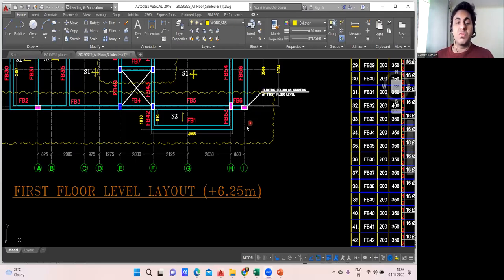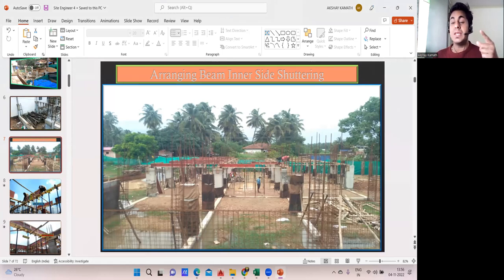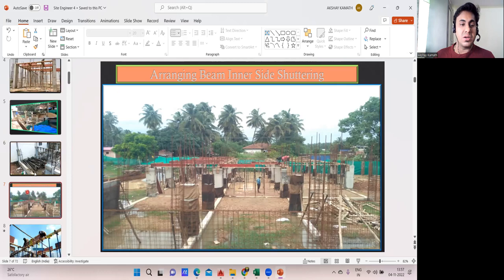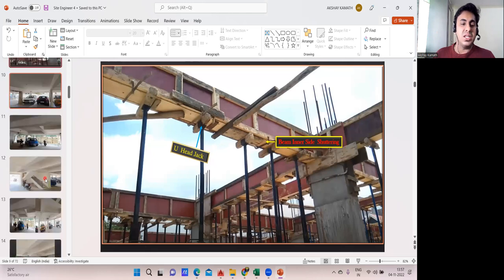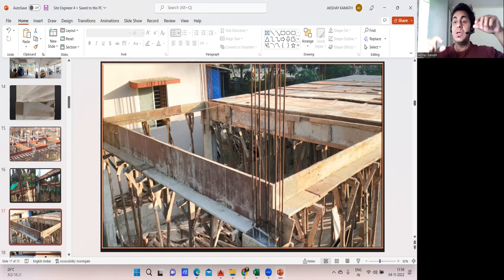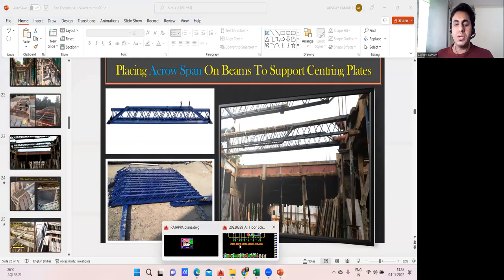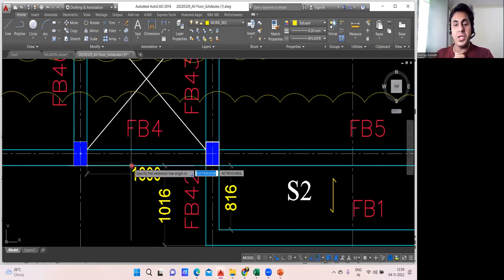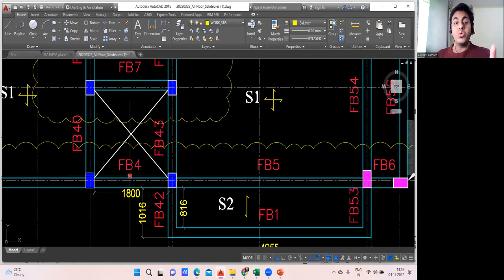35 Ground Floor Roof or 1st Floor Beam Shuttering Estimation